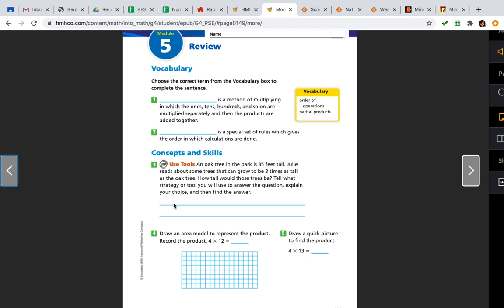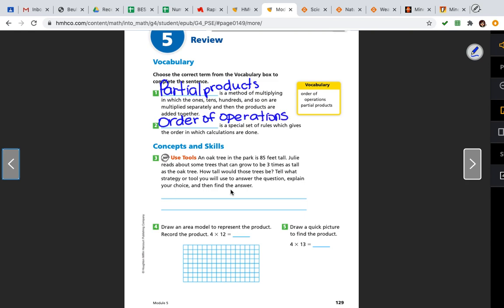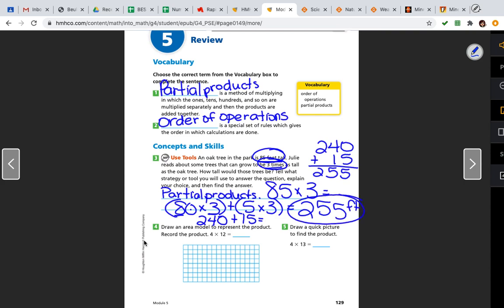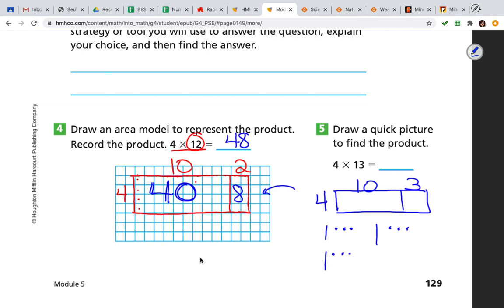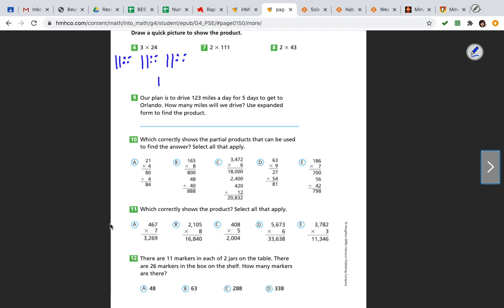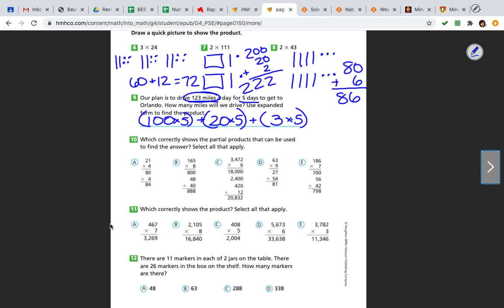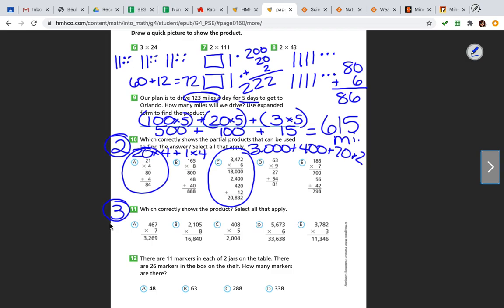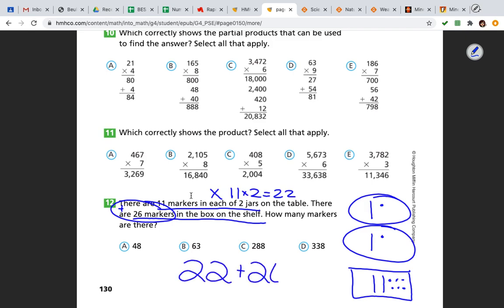Module 5 Review p 129 130